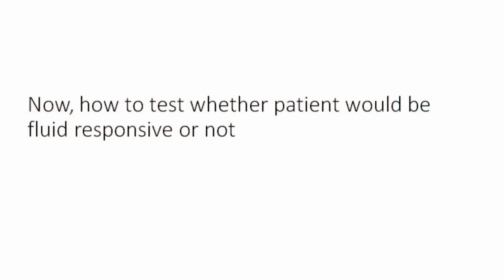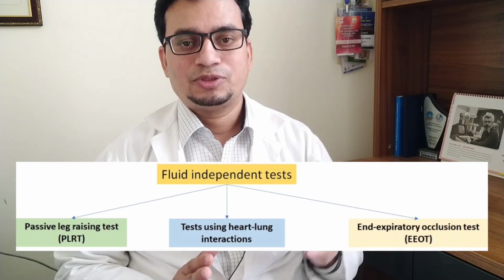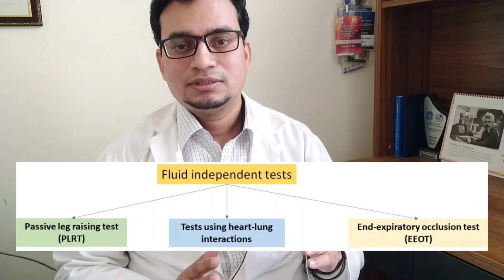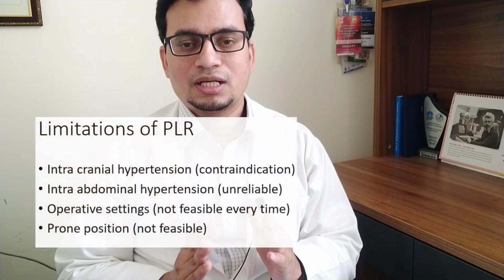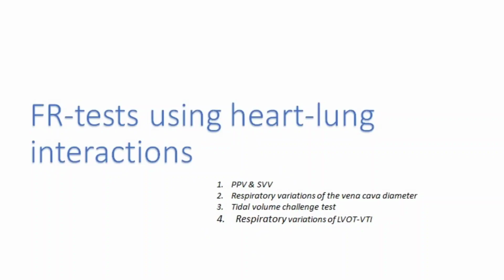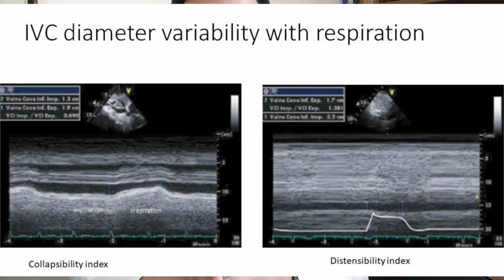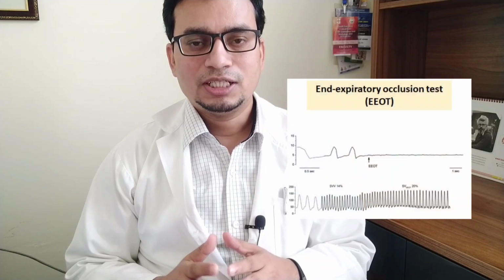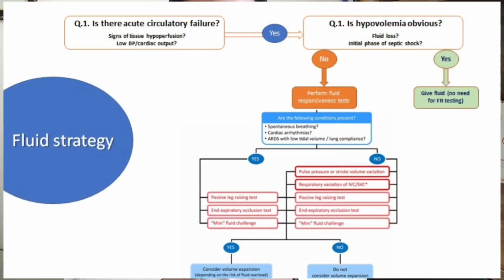DYNAMIC TESTS OF FLUID RESPONSIVENESS